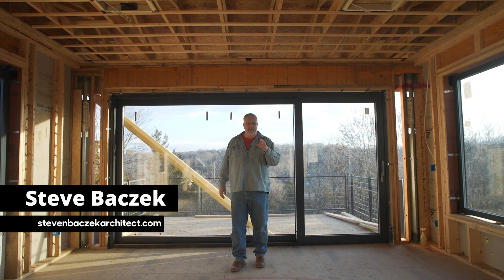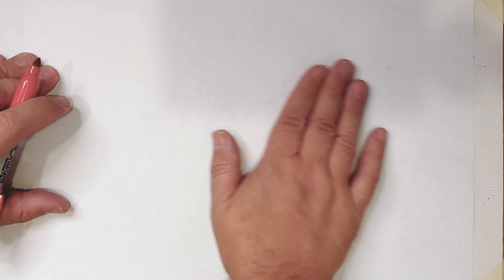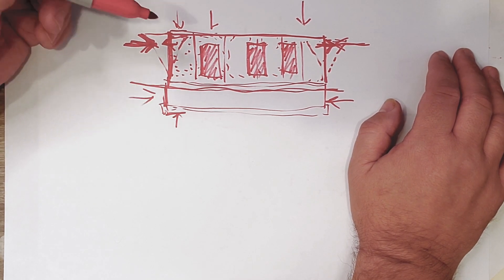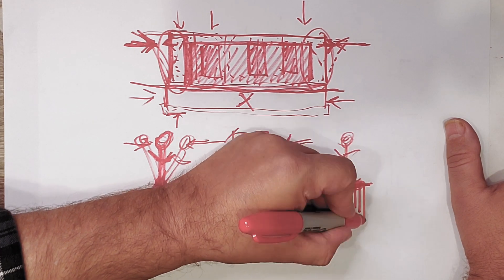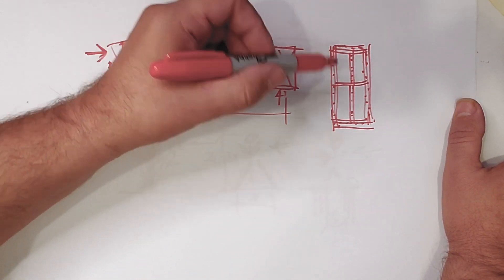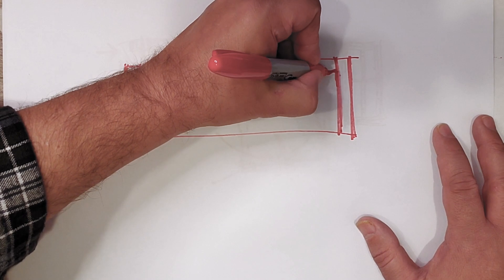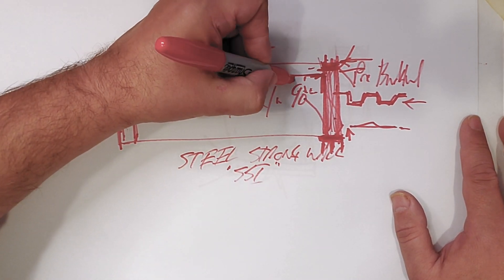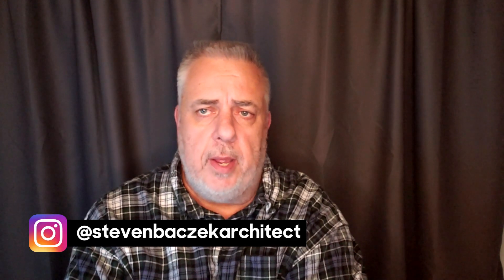STEEL SHEAR PANELS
Steel Shear Panels in a BIG Lift n Slide Wall.